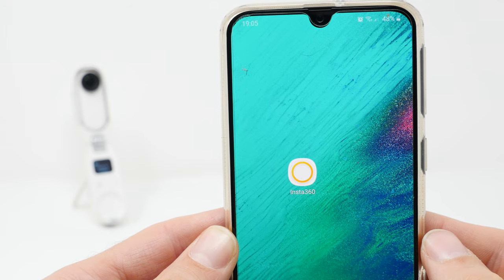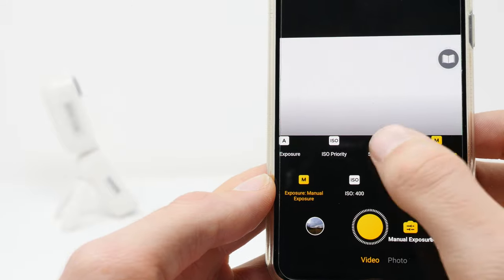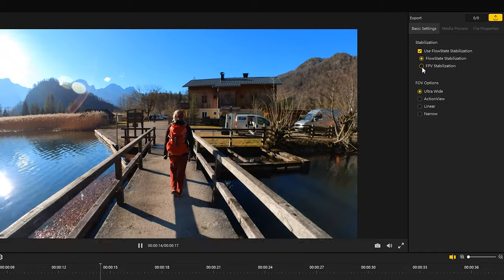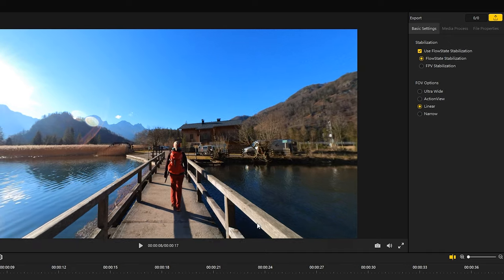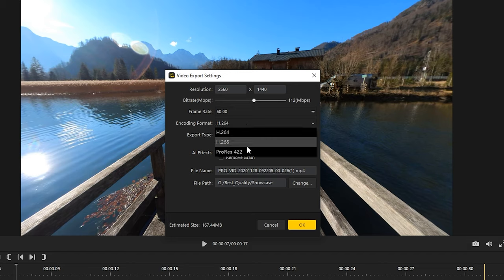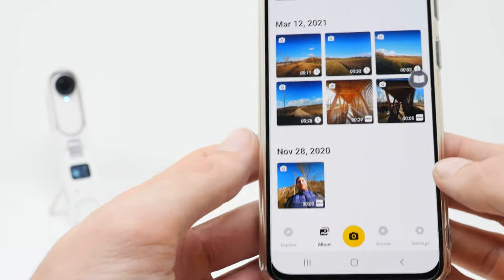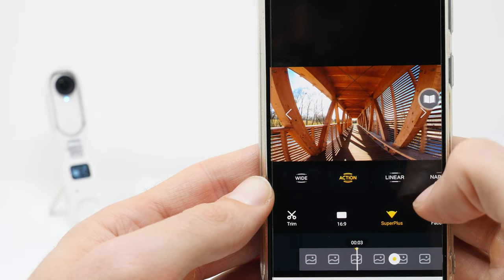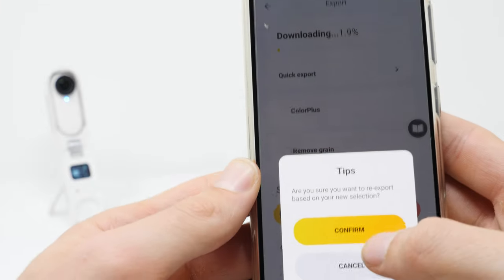How to get the best Insta360 GO 2 video quality (best settings) TUTORIAL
In this video I show you, which settings are important, to get the maximum quality out of your Insta360 GO 2!

Here are my basic settings, for the best Insta360 GO 2 video quality:
Step 1: Go to the Insta360 GO 2 settings menu and make sure the following settings are selected.
Set the video codec to H.265, if it is possible. The H.265 video codec is the succesoor of the H.264 video codec and gurantees you, a better and more efficient video compression.
Make sure the bitrate is set to "high". The higher the bitrate, the better the video quality, especially for action Shots. It is also very important that you always have the latest firmware installed.

Step 2: Switch to the Pro video Mode and make sure the following settings are selected:
It’s essential the highest resolution and framerate is set. So, make sure to select 1440p and 50fps. 50fps allows you to slow down the video, which looks really cinematic in some situations. You can also work with 30fps, if that’s your preferred framerate. I would also recommend you to set the color profile to “VIVID”. This guarantees you strong colors.
All the other parameters like “Field of view” and “video ratio” you can change in post.

Step 3: It’s very important that you always record your videos in the “Pro video” mode, if you want to get the best quality out of your Insta360 GO 2. Now you can record your desired video sequences with your Insta360 GO2. Make sure that your lens is clean for a crisp image. Also pay attention to a smooth camera operation. The flowstate stabilization is very good, but the smoother you guide the camera, the better the results.
Here is an extra Tipp: If you connect your Insta360 GO2 with your smartphone and control it with the Insta360 App you are able to control the exposure settings manually. The default exposure mode it “Auto”. In the App you are able to change the exporsure mode to ISO Priority, Shutter prioritiy or Manual. This allows you to set all settings manually, which can improve the video quality additionally in some situations.

Step 4:  After you finished your records you can edit your Shots in post with the Insta360 Smartphone APP or the Insta360 Desktop Studio Software.

Insta360 Studio: First import your Video. On the right side you find all necessary settings. Activate the FlowState stabilization to get a smooth stabilized video. The FlowState Stabilisation automatically leads to a horizon lock, which corrects the video tilt. The FPV stabilization leads to a more dynamic video stabilization, but in most off the Shots I would prefer the classic FlowState Stabilization. The FOV options can be chosen between: Ultra Wide, Action View, Linear and Narrow. You can check them all out yourself, but my favorite FOV Option is “linear”.
This leads to a de-warped image and a natural looking view, which looks most professional in my opinion.
Here is a Gimbal Guru special tipp: When you click on the video, you can tilt up or down the video. This makes it possible to adust the image section, which sometimes can help a lot.
Additionally, you are able to change the video ration between the classic 16:9, 1:1 or 9:16.
After you selected all your desired parameters you can trim the video if you want, or export the full video. When you click on the export button, all export settings appear.
Insta360 Studio automatically suggests you the highest possible resolution which is 2560 x 1440.
For the highest possible output video quality I would recommend you to use the ProRes 422 Encoding Format. You can enable the AI Effects “Color Plus” and “Remove Grain”. Click oke, to export the video and you’re finished.

Insta360 App: First connect your Insta360 GO 2 with the smartphone and then click on “album” to see all recordings. Click on the video, which you want to edit to open it. Make sure the “Flowstate Stabilization” and “Horizon Lock” is activated. Here you can also switch the ratio between 16:9, 9:16 and 1:1. Again you can also switch between the different FOV Options. As already mentionend, I prefer “Linear”. After you selected all your desired settings, click on the export symbol to export the video. Then the export starts. For the best export quality Click on quickk export, Custom and select the following settings: Resolution 2560x1440, Bitrate 125, Framerate 50fps and click save. Again you can turn on Color Plus and remove gain if you want. These were my guidline steps to get the maximum video quality out of your Insta360 GO 2!

I hope you enjoyed the video and learnd something new!

* = Affliate Links